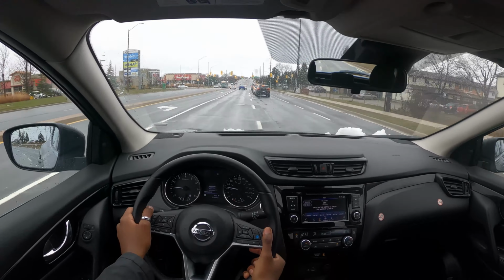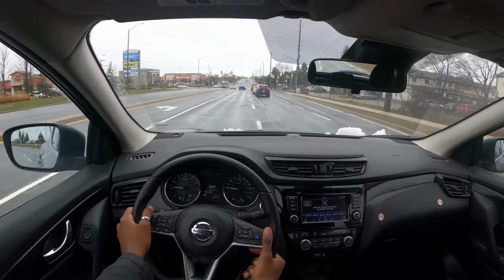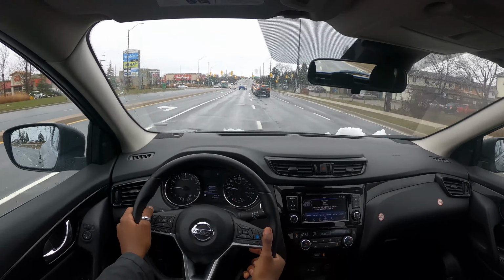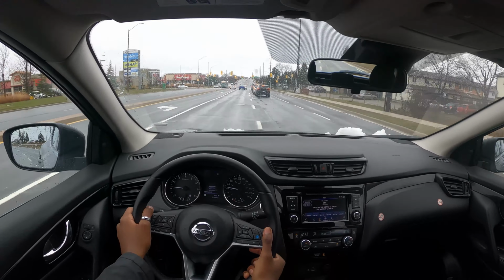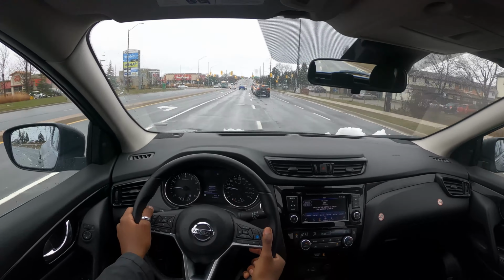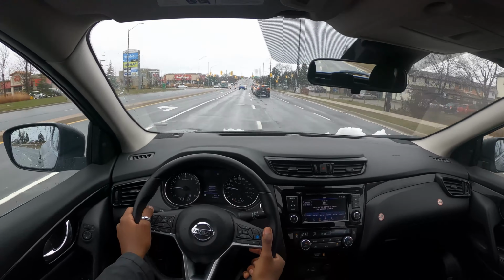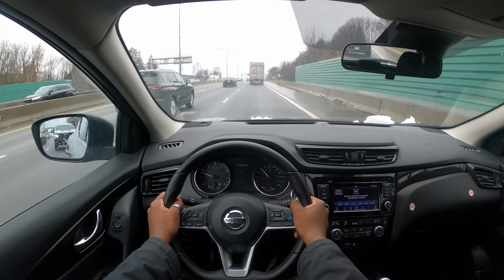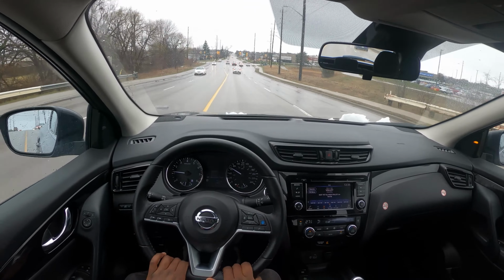2023 Nissan Qashqai // Nissan Why ?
Price (MSRP) 💲: Starting around $65,000 USD (estimated)
Powertrain ⚙️: 2.0L DOHC 16-Valve I4 engine / Approximately 141 horsepower and 147 lb-ft of torque
Transmission 🕹: Continuously Variable Transmission (CVT) with Overdrive
0-60 MPH 🚦: Approximately 8.5 seconds (estimated)
Top Speed 💥: Around 120 mph (estimated)
MPG ⛽️: Approximately 9 L/100 km city / 7.5 L/100 km highway (estimated)
Curb Weight ⚖️: Approximately 3428 pounds (estimated)